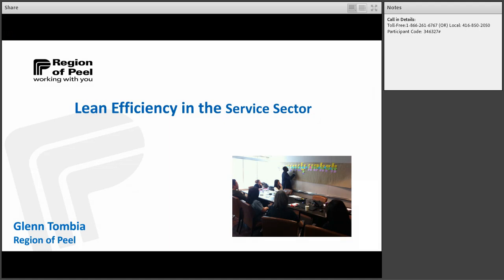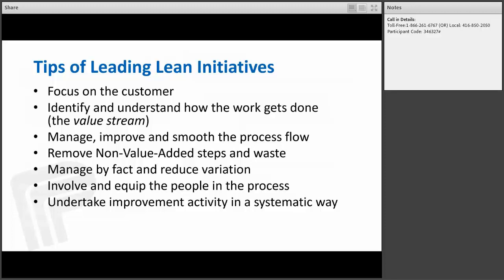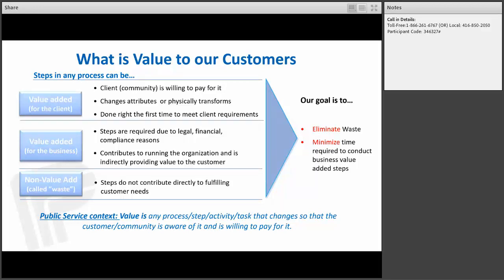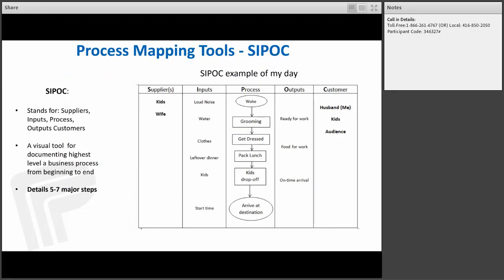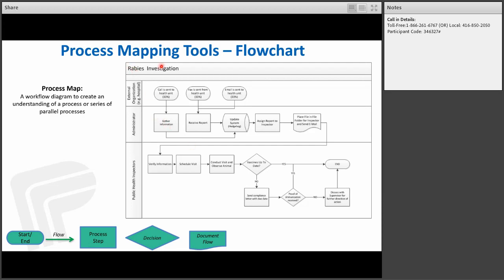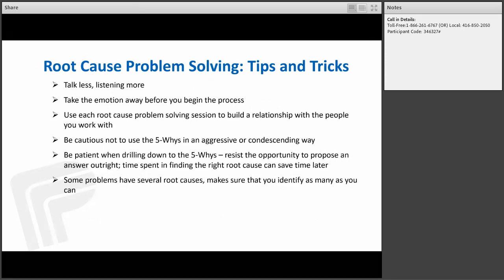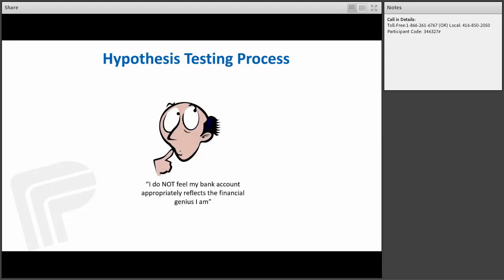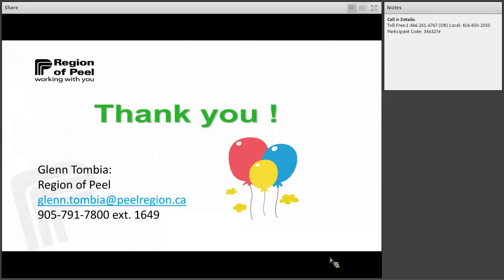Lean, Efficiency and Effective Services in Public Sector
Presenter name: Glenn Tombia

Abstract: Governments around the world want to deliver better services to it’s citizens. Also, there is a greater demand to get value for money from governments at all levels. This has placed the spotlight on “lean” techniques and finding efficiency and effectiveness in how public sector services are designed and  delivered.  This seminar will focus on themes and principles of the lean approach which can be utilized in Public Health and some challenges which need to be addressed.

Bio: Glenn Tombia has led continuous improvement initiatives in manufacturing, financial services and in health services sector.  He has been with the Region of Peel Health Department for over 5 years, most recently as a Process Specialist. Glenn received a Bachelor of Commerce in Marketing Management from the University of Guelph, a masters certification in Lean Six Sigma Black Belt from Villanova University and is a graduate in the Master of Business Administration (MBA) Sustainable Commerce program at the University of Guelph.